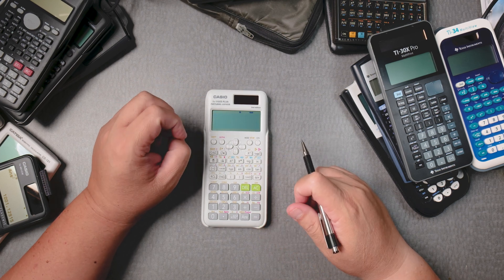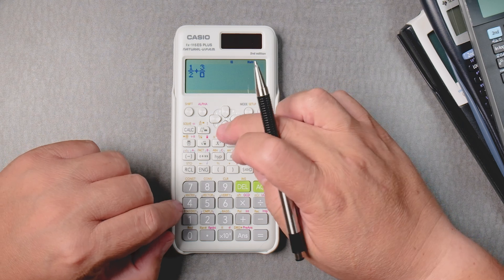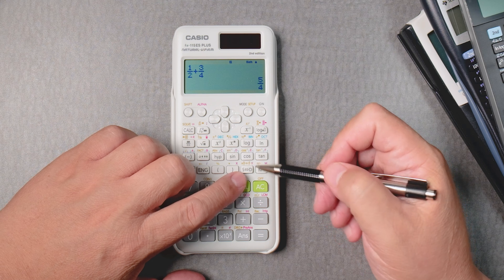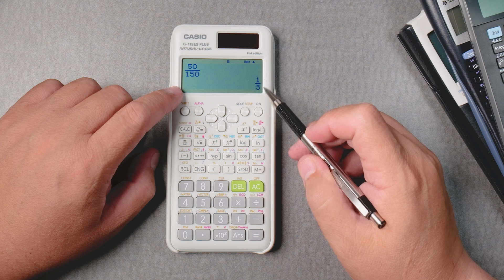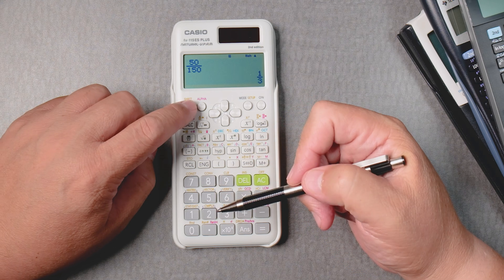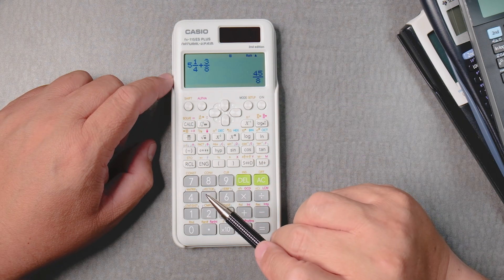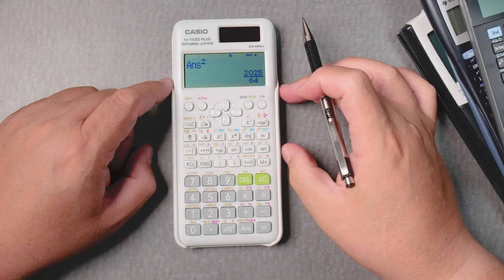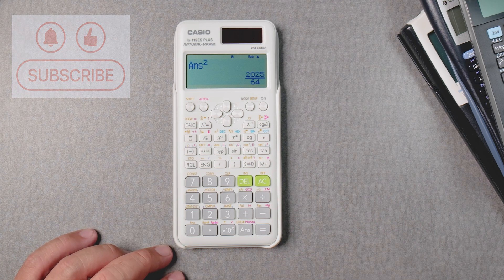Casio fx-115ES - Fractions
In this video, I demonstrate how to use the Casio fx-115ES calculator to handle various fraction operations. You'll see how to work with mixed numbers, convert improper fractions, and reduce fractions efficiently. I cover how to perform all types of arithmetic with fractions, including powers and square roots, and how to convert fractions into decimals seamlessly. This tutorial is perfect for anyone looking to master fractions using the Casio fx-115ES.